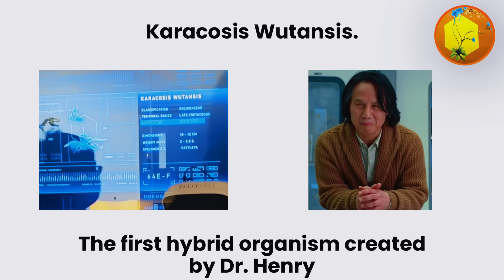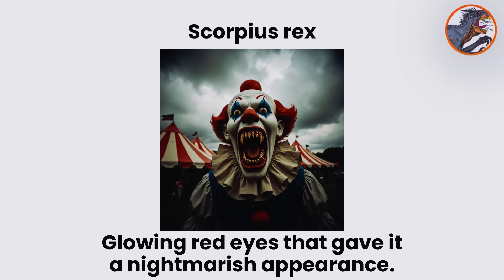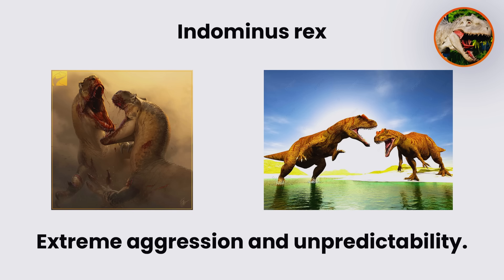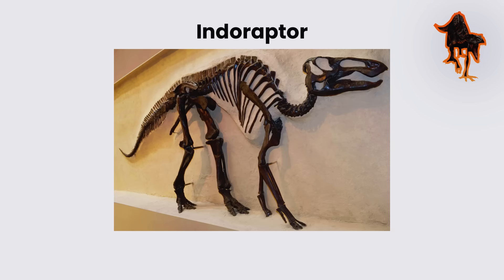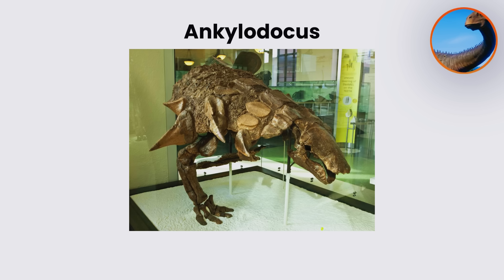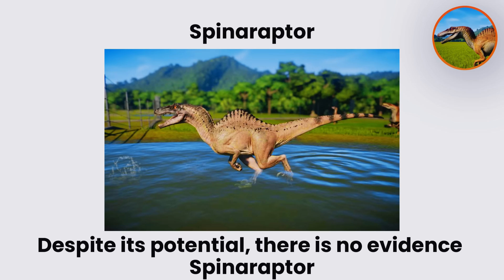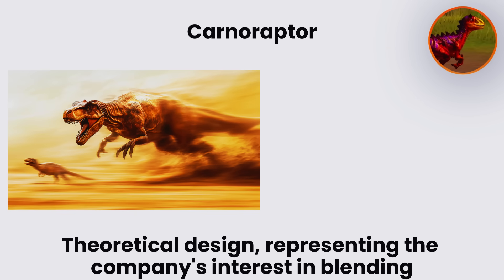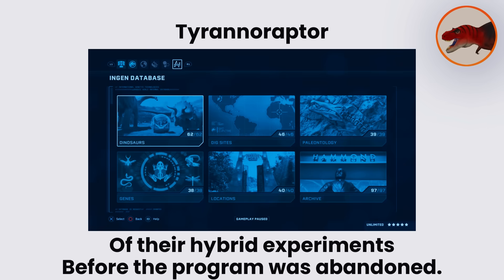Every HYBRID Dinosaur in Jurassic Park EXPLAINED in Detail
Jurassic Park and Jurassic World introduced some of the most fascinating and terrifying hybrid dinosaurs ever imagined. From secret experiments to full-scale attractions, each hybrid combined traits of multiple species to create entirely new creatures.

In this video, we explain every hybrid dinosaur and organism from the franchise, including:
Caracosis wutansis (Wu Flower) – the first hybrid organism
Scorpius Rex – the unstable prototype with venomous quills
Indominus Rex – the star attraction of Jurassic World
Indoraptor – a smaller, weaponized predator built for control
Stegoceratops – a defensive hybrid of Stegosaurus and Triceratops
Ankylodocus – combining the size of Diplodocus with the armor of Ankylosaurus
Spinoraptor – blending Spinosaurus with raptor agility
Carnoraptor – horns and muscle of Carnotaurus with raptor intelligence
Tyrannoraptor – a conceptual fusion of T. rex and Velociraptor

From plants to apex predators, these hybrids demonstrate how far InGen pushed the boundaries of genetic engineering.